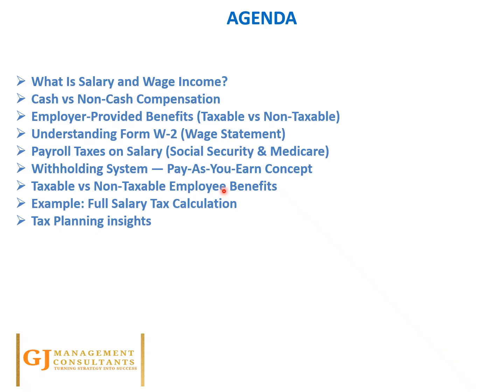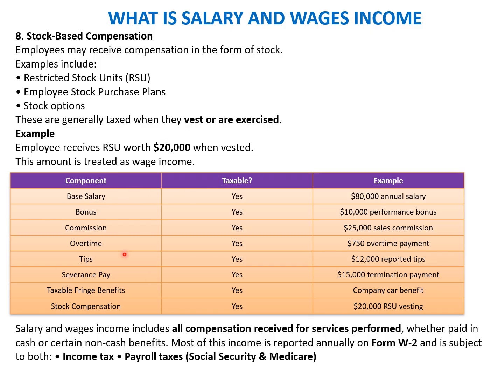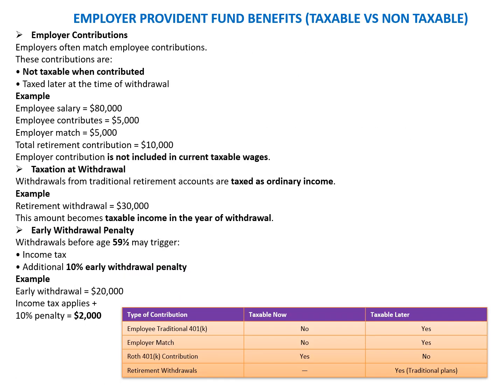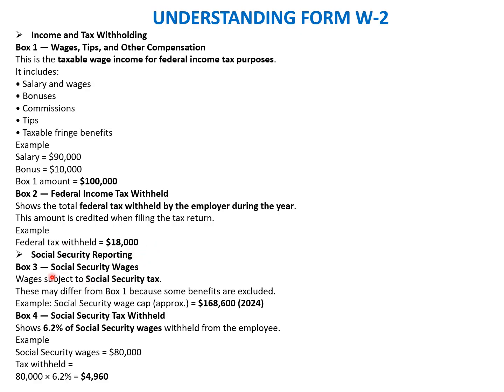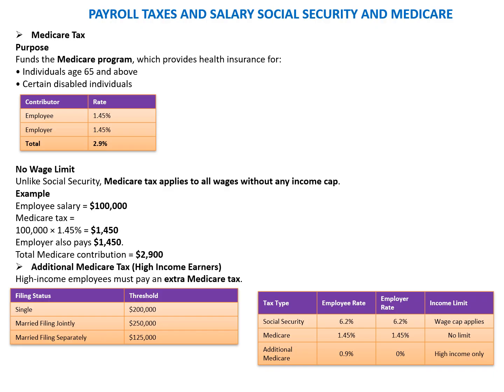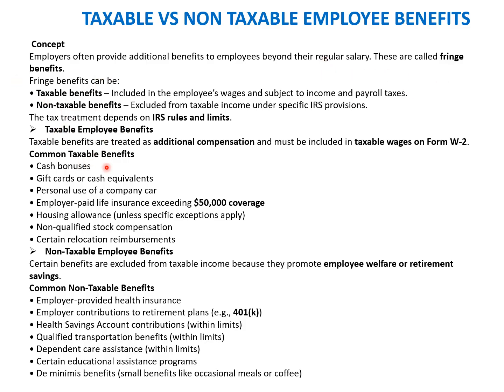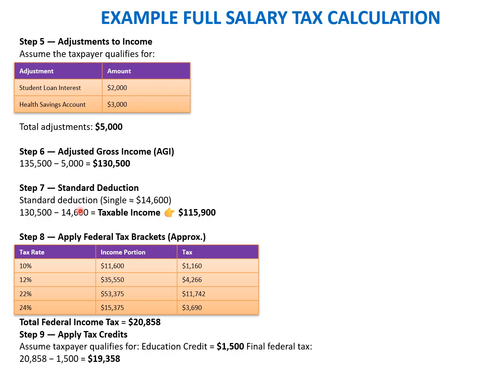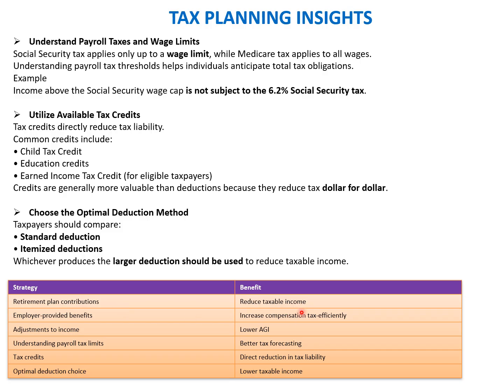US Taxation Explained: Income from Salary & Wages | W-2, Payroll Taxes, and Employee Benefits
In this chapter of the US Taxation Masterclass, we explore Income from Salary and Wages, the most common source of income for taxpayers.

This lesson explains how employment income is structured, reported, and taxed under the US tax system.

We cover:

• What counts as salary and wage income
• Components of compensation such as bonuses, commissions, and overtime
• Cash vs non-cash compensation
• Taxable vs non-taxable employee benefits
• Understanding Form W-2
• Payroll taxes including Social Security and Medicare
• The Pay-As-You-Earn withholding system
• Complete examples of salary tax calculations

If you are learning US taxation, accounting, or preparing for CPA/EA exams, this chapter will give you a clear understanding of how employment income is taxed.

This video is part of a structured US Taxation learning series designed to help students, professionals, and entrepreneurs understand the American tax system step by step.

In the next chapter, we will move to Investment Income, focusing on Interest and Dividend Income and how these are taxed differently from salary.